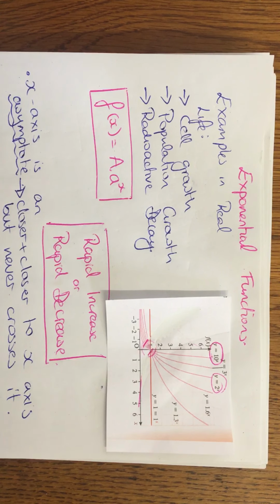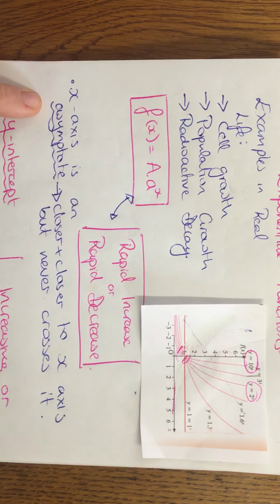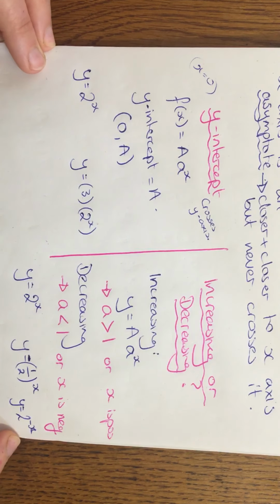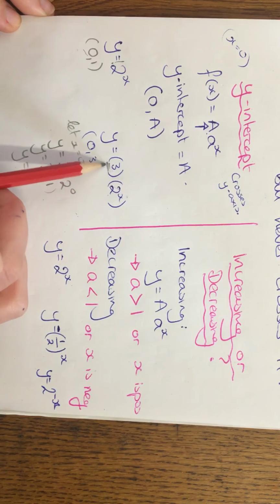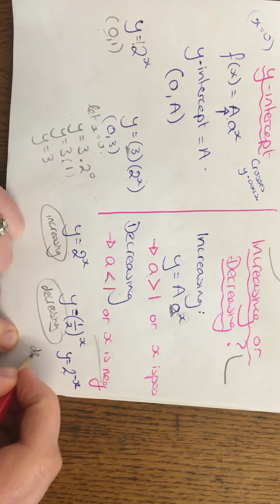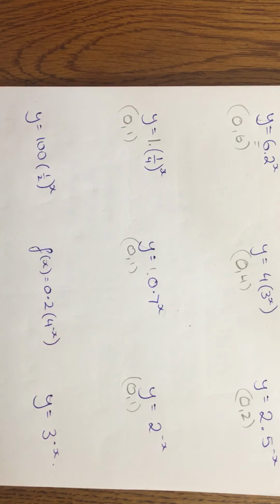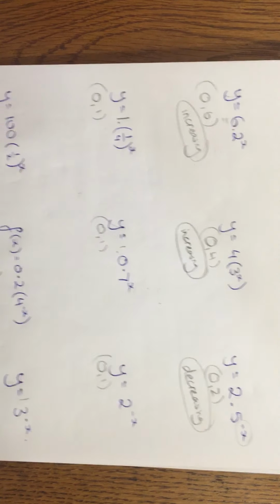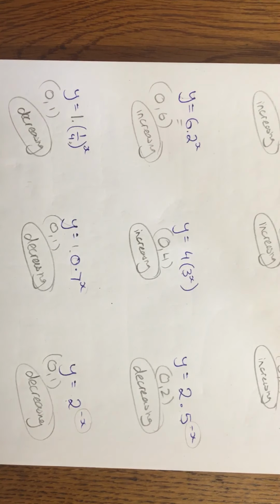TY HL Exponential functions